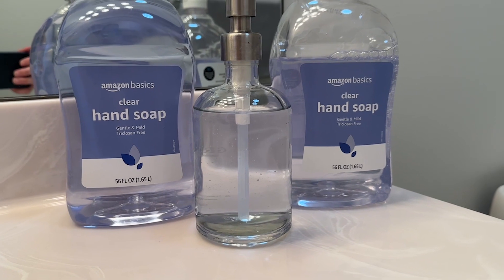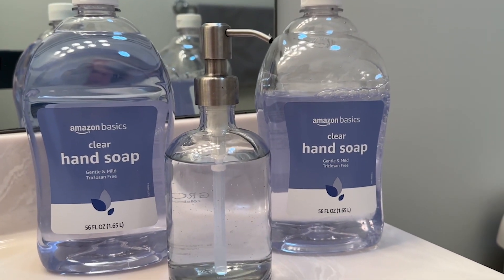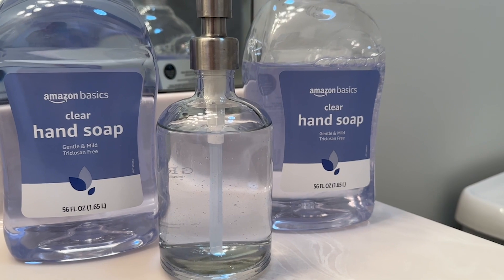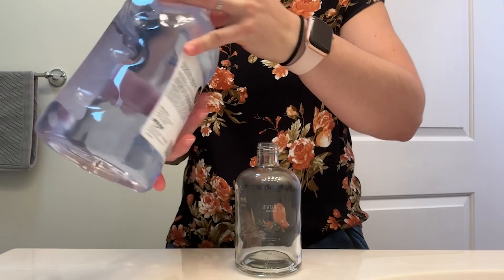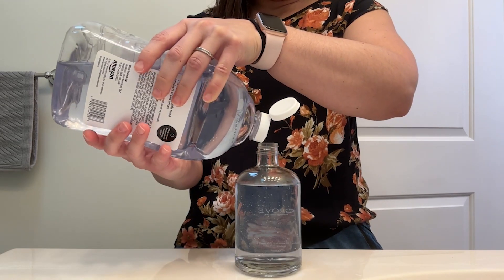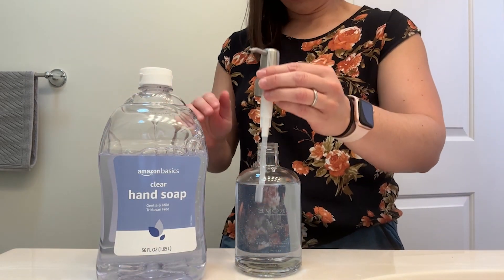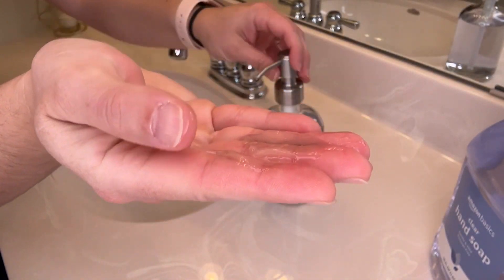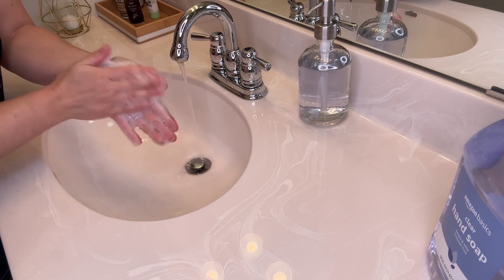Amazon Basics Liquid Hand Soap | Our Point Of View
Check Our New Website For Amazing Deals!

(Commissionable Links)
Two 56 fluid-ounce bottle of gentle & mild clear liquid hand soap refill
Washes away germs and bacteria
Safer Choice Certified (Meets U.S. EPA Safer Product Standards)
Dermatologist tested; free from triclosan, phthalates, parabens and formaldehyde donors; pH balanced
Not tested on animals. Made in the U.S.A. with U.S. and foreign components
If you like Softsoap Liquid Hand Soap, Aquarium Clear we invite you to try Amazon Basics Gentle & Mild Clear Liquid Hand Soap Refill
Alexa voice shopping enabled: to place your next order, just say, “Alexa, reorder Amazon Basics Hand Soap Refill"
Satisfaction Guarantee: We're proud of our products. If you aren't satisfied, we'll refund you for any reason within a year of purchase.